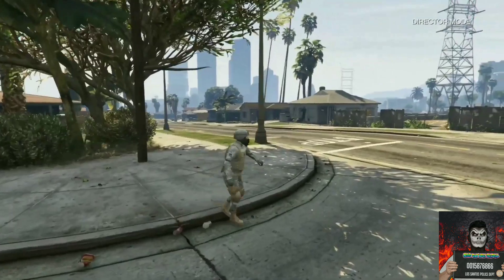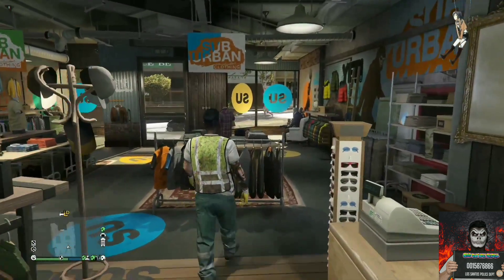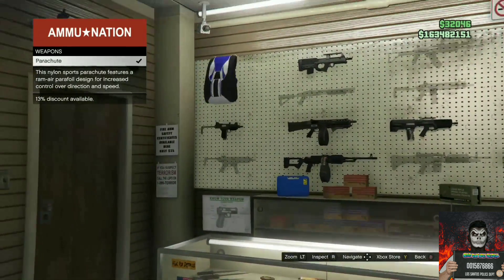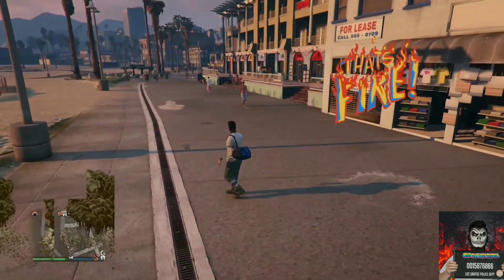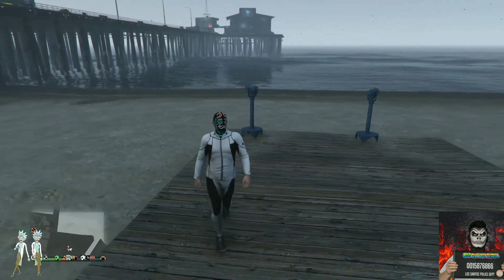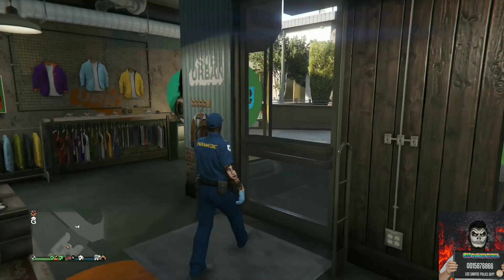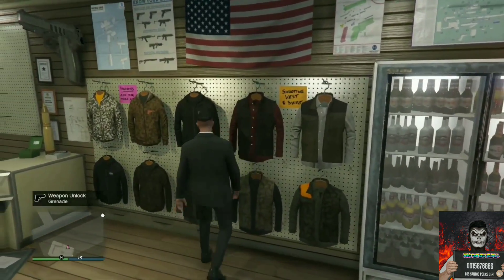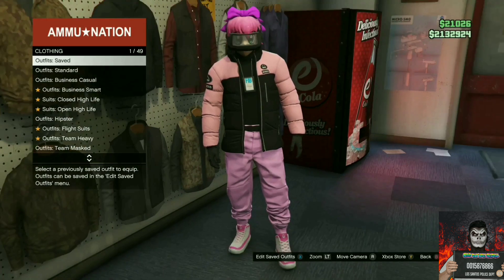5 SOLO CLOTHING GLITCHES - GTA 5 ONLINE